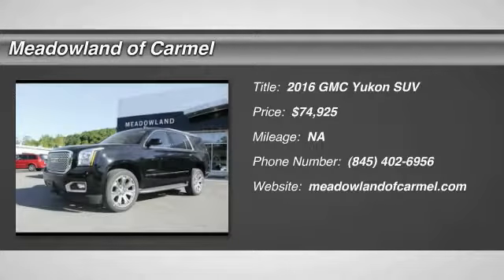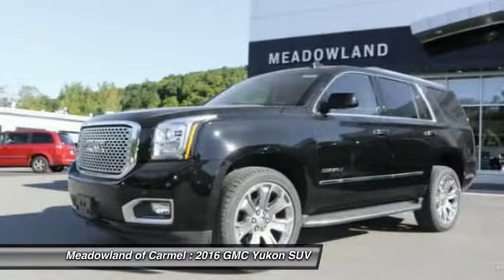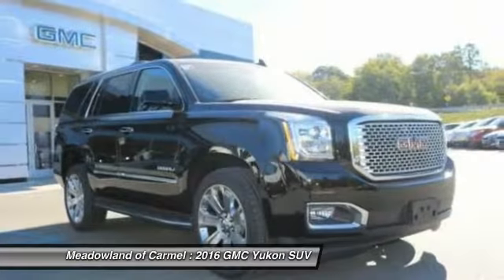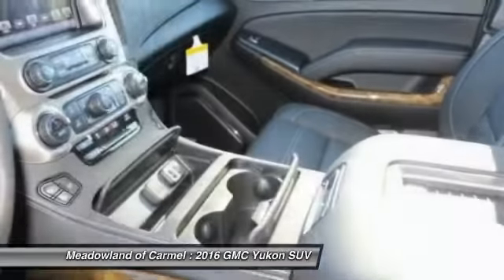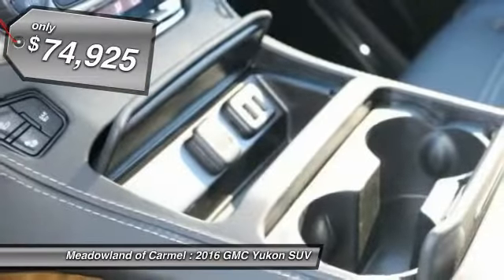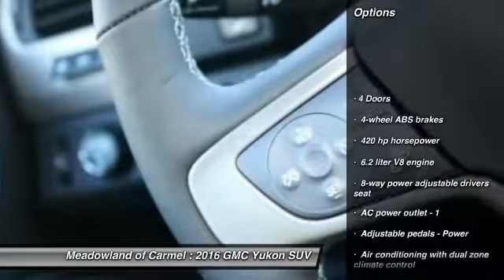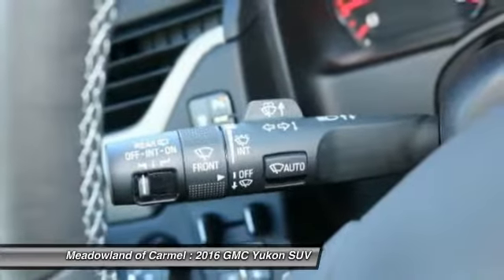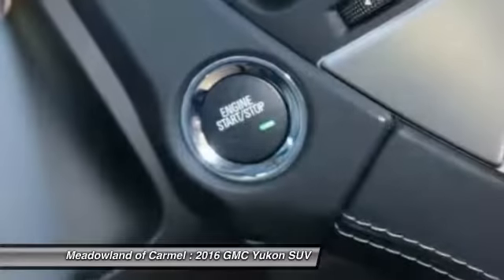2016 GMC Yukon Carmel NY G16515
Looking for the right suv? Today could be your lucky day. With  miles, this , 2016 GMC Yukon equipped with Automatic transmission could be yours. Request more information and set up a test drive right away.